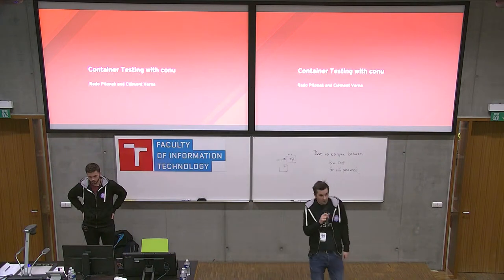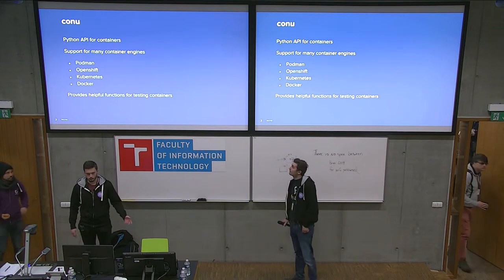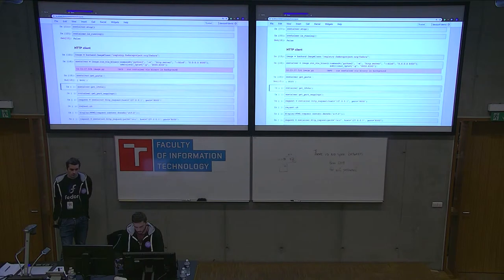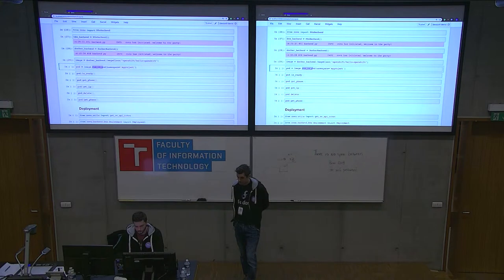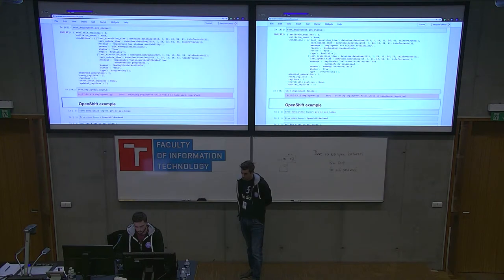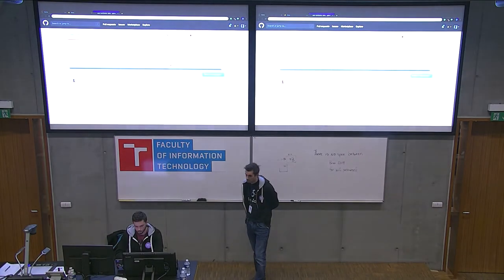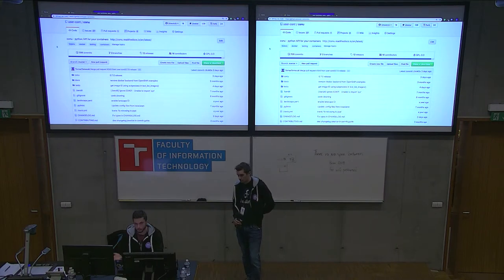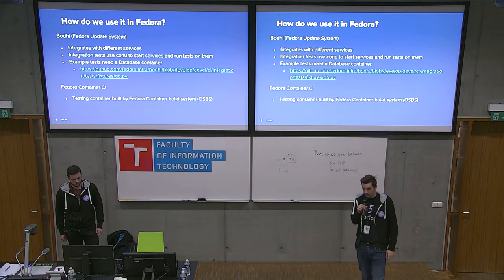Container Testing with conu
Presentation name: Container Testing with conu
Speakers: Radoslav Pitonak, Clément Verna
Description:  This presentation will show how to use conu a container testing framework to write integration tests for your containers. We will demonstrate examples of tests using openshift, kubernetes and docker as container runtime. This presentation will also show you how the Fedora Project is using conu in their container release process.